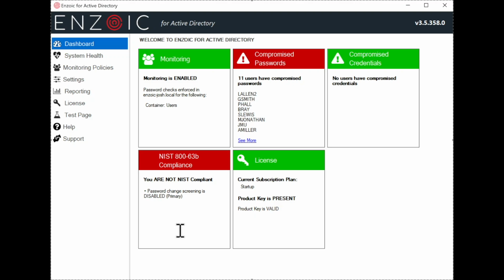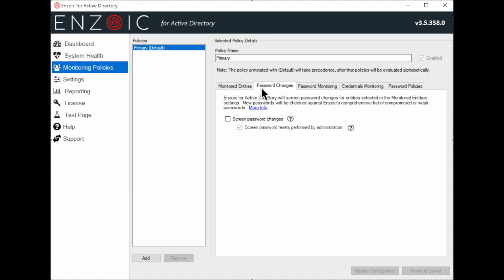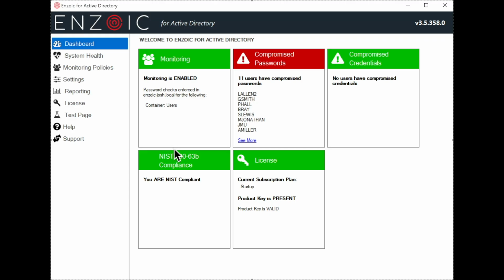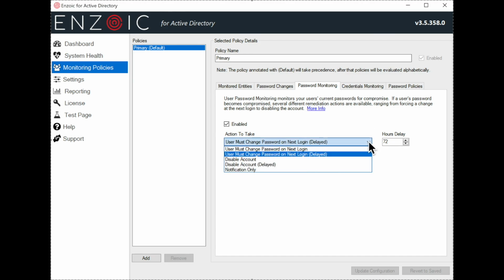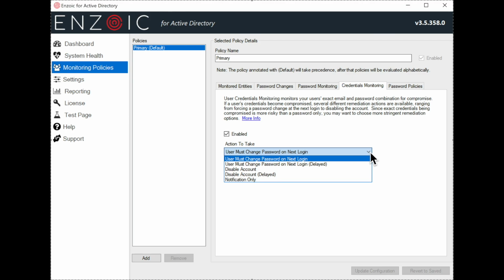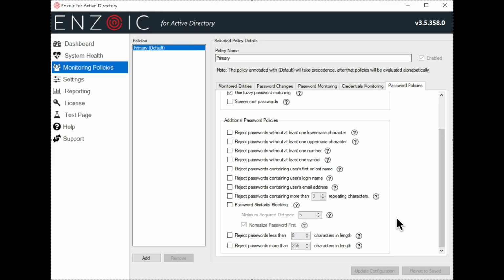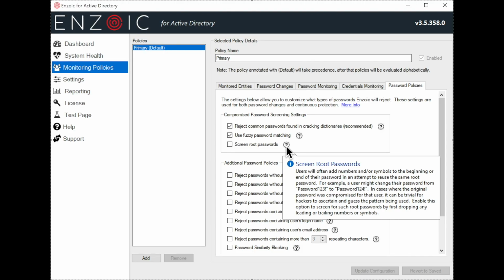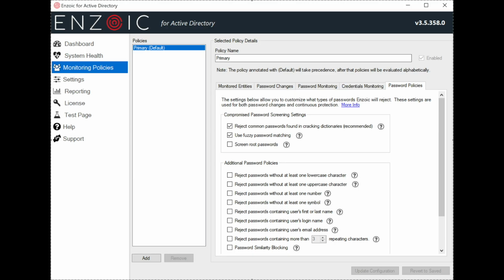2) Monitoring Policies